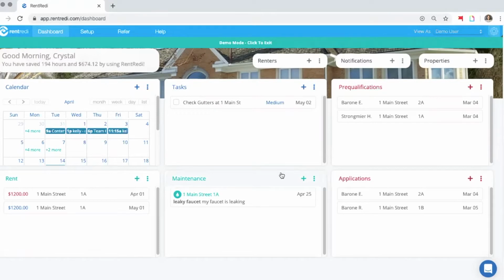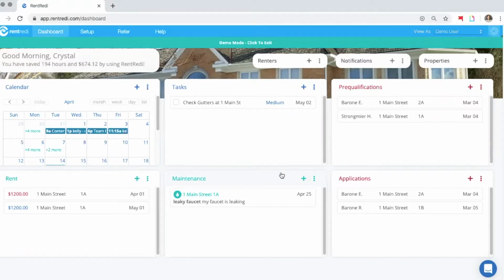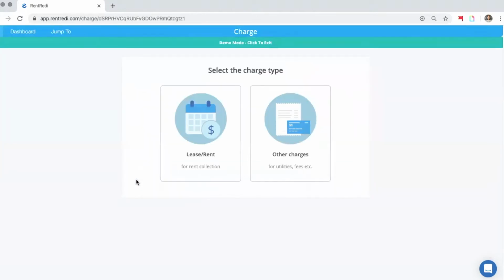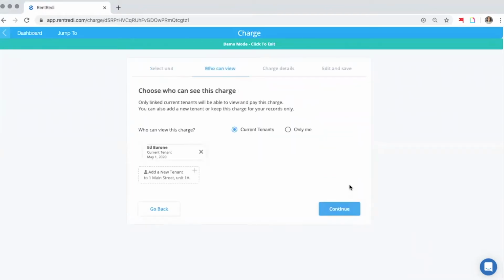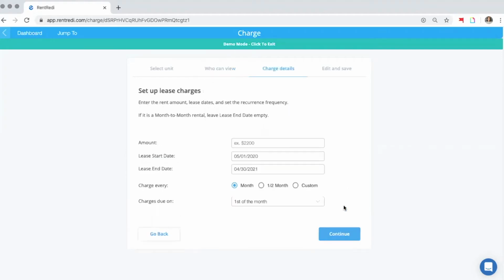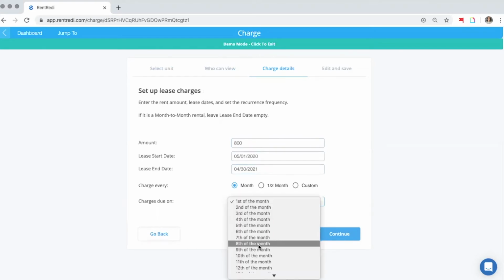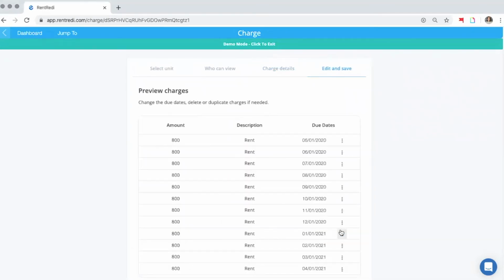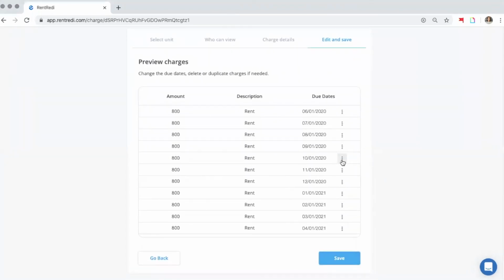Tutorial: Create an Online Rent Charge to Receive Mobile-Submitted Rent Payments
Watch RentRedi’s tutorial on how to set up mobile rent collection, so that your tenants can submit rent payments right from their smartphone app.